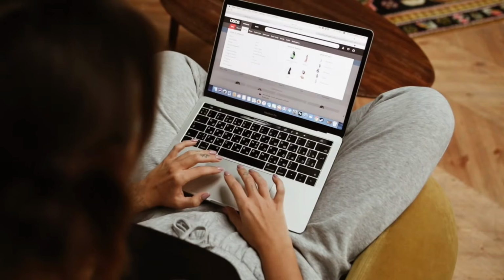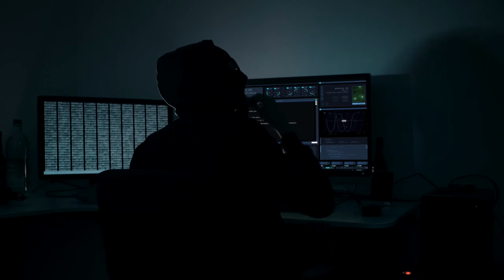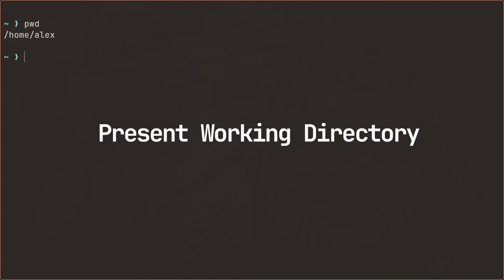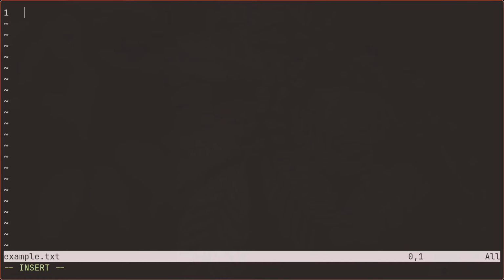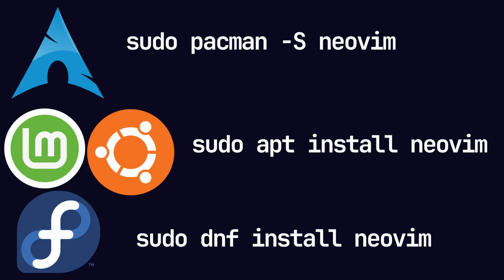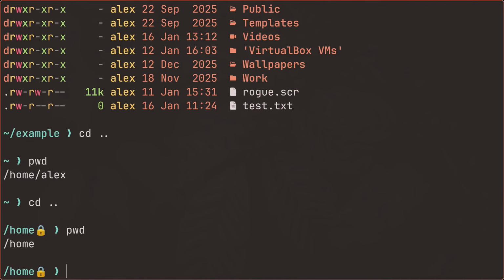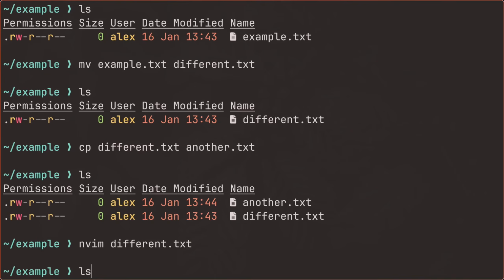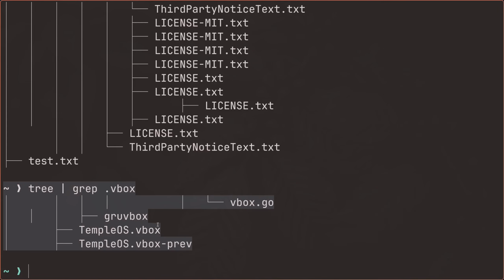How to use the TERMINAL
In this video I talk about the terminal, shells, and how to use them. I go over some basic file management commands as well as the philosophy behind  the shell, an operating system, and a file system. I hope you may learn something and enjoy this video. If you want me to make a full length terminal/shell tutorial, let me know down in the comments below!

Here I have left some useful resources if you would like to continue to learn about the terminal!